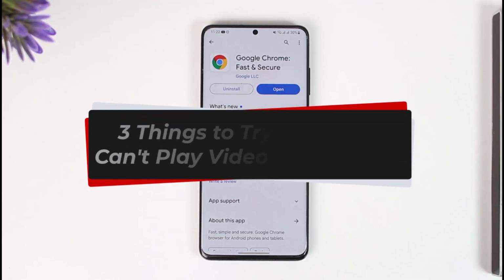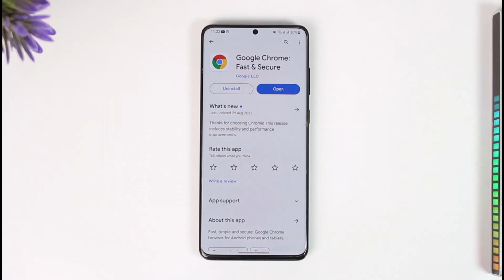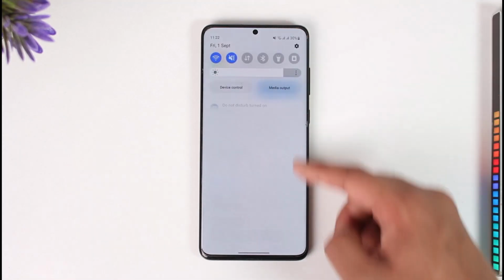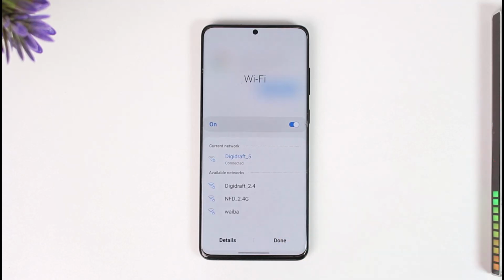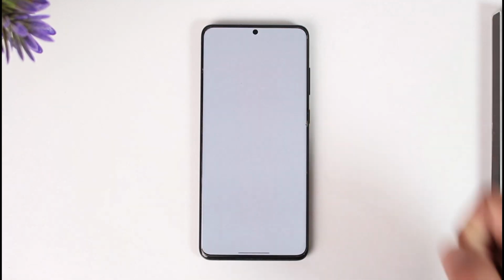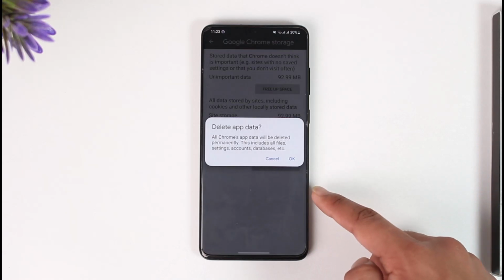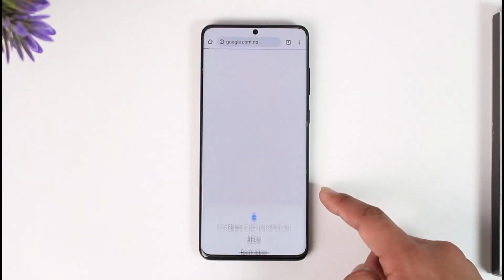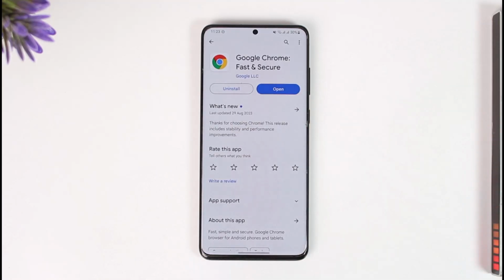3 Things to Try If Chrome Can't Play Videos in Android !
In this tutorial video, I am simply going to show you how you can fix if your Google chrome browser cannot play videos in Android.

~Chapters:
0:00 Introduction
0:17 Check Connection
0:44 Check Cache / Data
1:18 Check Updates
1:28 Conclusion